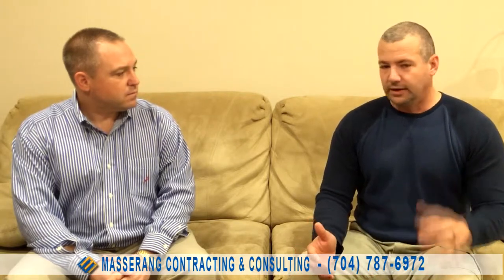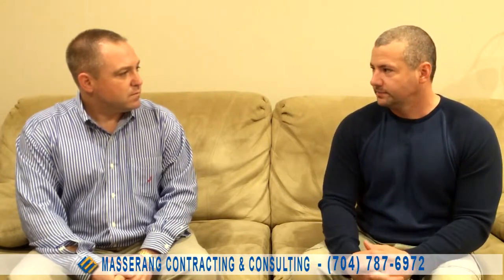Encapsulation vs. Crawl Space Controlled Ventilation1 Charlotte, NC - Which approach works the best?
Crawl Space Moisture Mitigation and control has become quite a dilemma and continued debate in Charlotte, North Carolina, The Triad Region, and the Carolinas in general over the last decade. If you live and/or are thinking of buying property in Mecklenburg, Union, Cabarrus, Rowan, Iredell, Gaston, Lincoln, Catawba, York, Lancaster, Davidson, Montgomery and/or Stanly Counties, it is important that you take a few minutes to watch this video.

There are many companies that have entered the crawl space encapsulation arena. A quick google search might reveal more than 30 companies in your particular market that call themselves crawl space moisture removal specialists. That may include foundation repair companies, waterproofing companies, water mitigation companies and/or pest control companies. In reality, most of these companies are copycats, copying one another right to the bottom of the pile recommending expensive, product driven protocols without understanding what the real problem is in the first place. Many manufacturers have also entered the marketplace franchising product installers in various major population centers around the country. These manufacturers are interested in pushing products as opposed to solving problems. This video, the first in the series, is an excellent exchange between myself and one of my favorite collogues in the industry. If you are interested in engaging in a common sense no nonsense conversation on the facts behind crawl space science, encapsulations and/or controlled ventilation hybrid systems for crawl spaces, this is one the best videos in a series that I have ever created. I hope you will watch this exchange and learn more about the truth on how to keep your crawl space dry and your house healthy.

Specialty Foundation Repair is a trusted provider of basement & crawlspace waterproofing, mold remediation & removal, water damage repair, yard drainage solutions, foundation repair, and more to homeowners in Concord, NC, and throughout the Greater Charlotte Metropolitan area. I have spent 25 years educating myself on applications and means for foundation repair, structural wood repair, basement and crawl space waterproofing, and crawl space and attic air quality disciplines working with 5 different companies including a Geotechnical Engineering firm during my career. As a seasoned consultant in the trades, it is my commitment to provide the best industry professionals as well as current means and methods to my clients for that challenge that they are reporting at the best possible prices available. Our waterproofing services, foundation drainage, and sump pump systems, Industrial mold cleaning techniques, and foundation repair services are designed to help prevent the common symptoms of a damaged foundation such as foundation settlement, and damp, wet, and flooded crawl spaces & Basements. We are Crawlspace / Basements Specialists experienced and skilled in the latest foundation repair, concrete leveling, basement waterproofing, and crawl space encapsulation techniques in Harrisburg, NC. We are the most trusted home repair company locally and can adequately offer many solutions. No matter if you need our basement waterproofing services to prevent water intrusion in your home, foundation repair products to prevent your home from shifting and settling, and/or crawl space encapsulation services to prevent unnecessary damage under your crawl space, our professionals are here to help you.